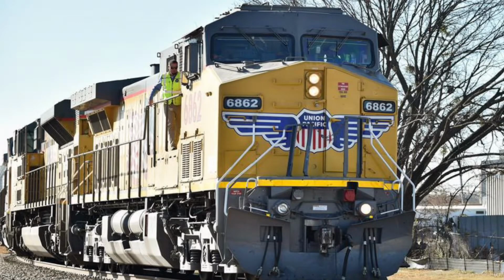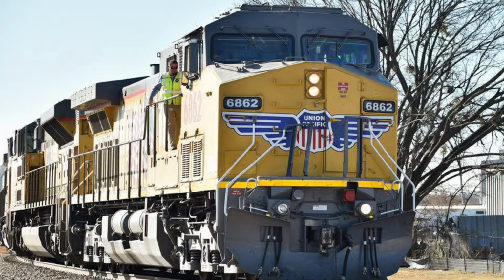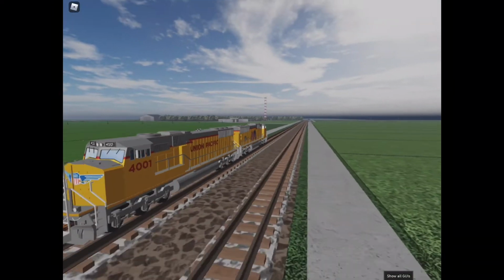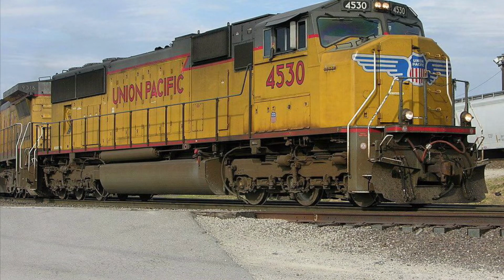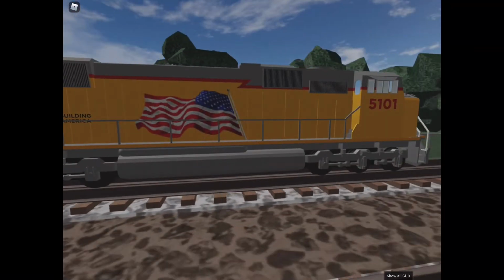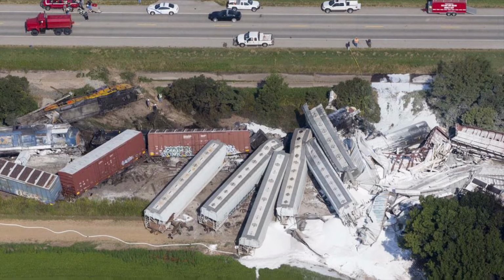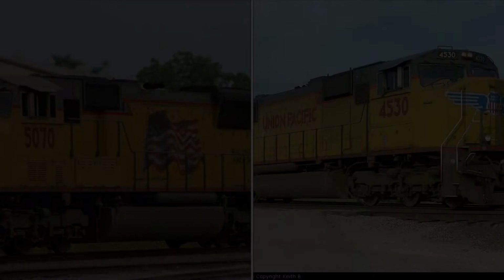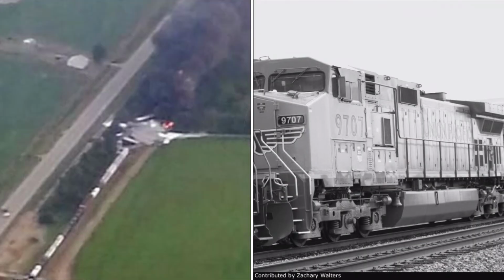| Sleeping Through The Important | 2014 Hoxie Train Collision | Train Disasters Episode 2